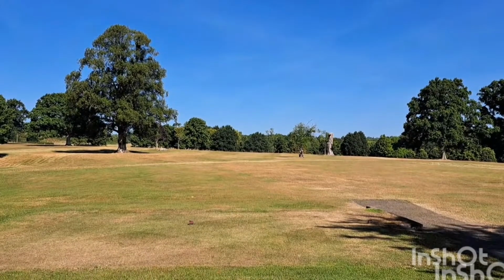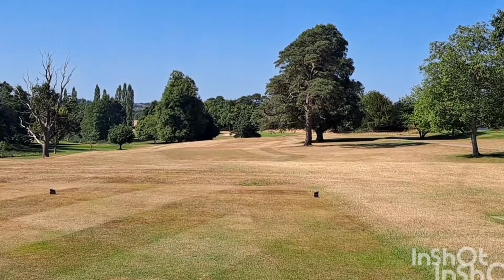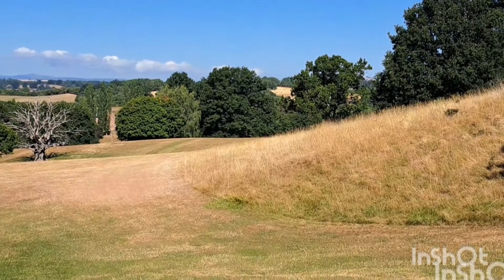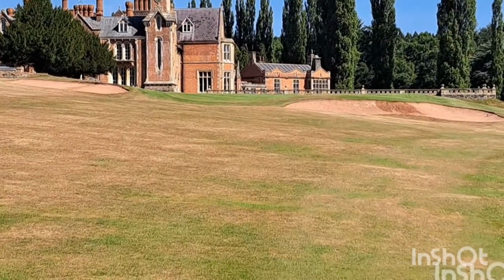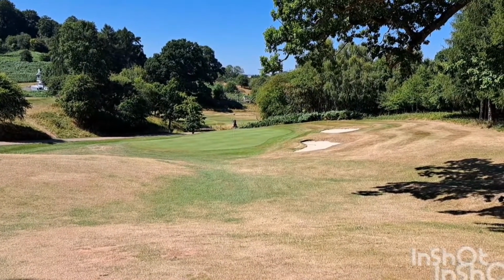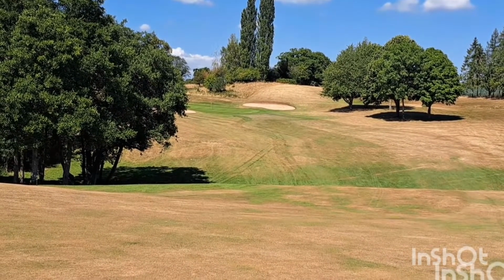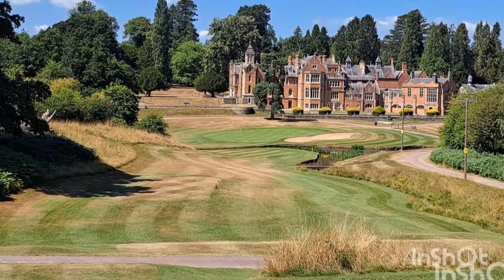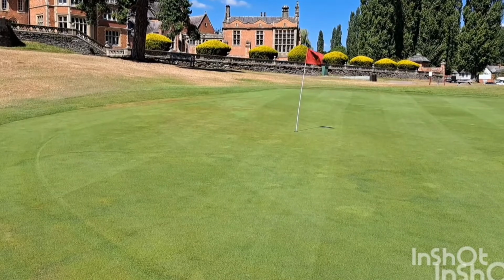350. Rolls of Monmouth Golf Club. Smithy 100 Golf Courses in a Year